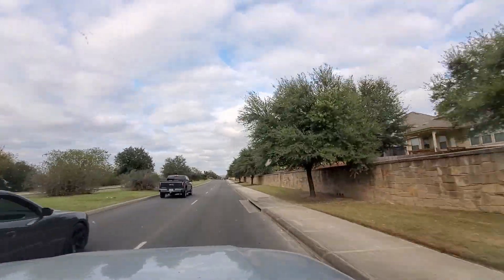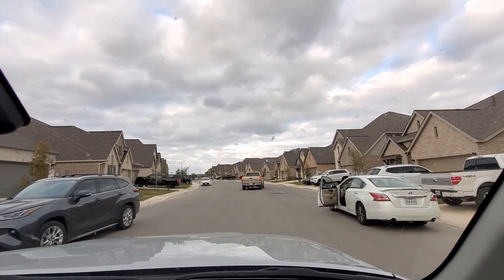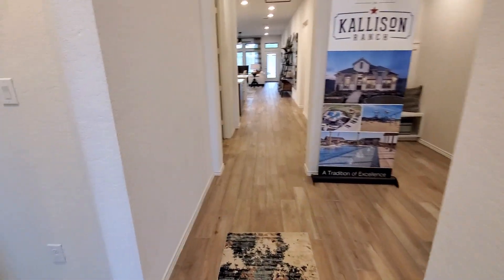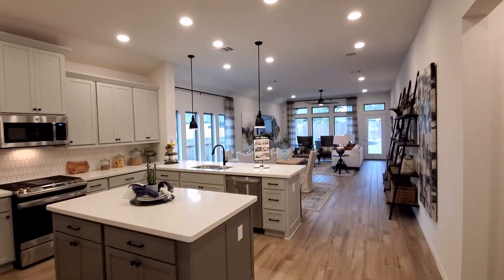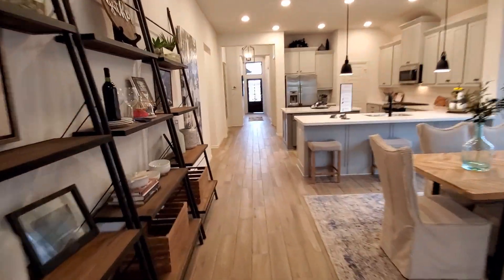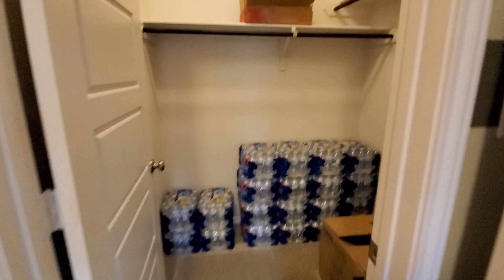SEARCHING FOR HOMES IN SAN ANTONIO TEXAS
Will I find a home to retire to in San Antonio Texas?